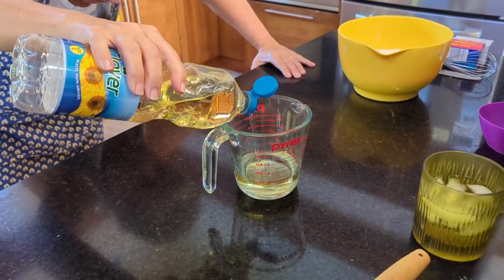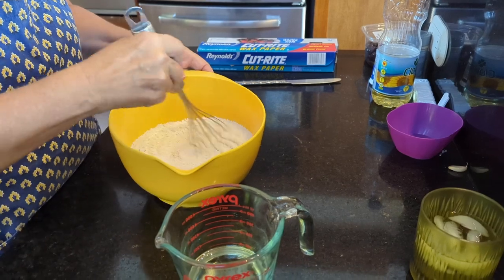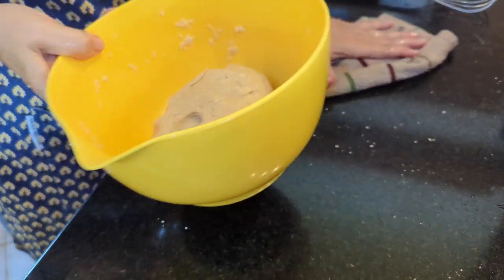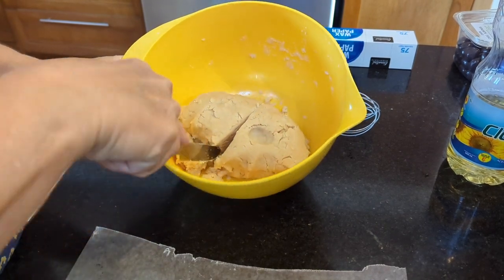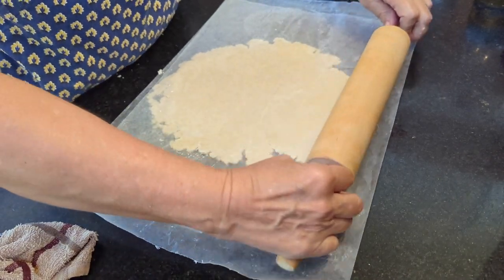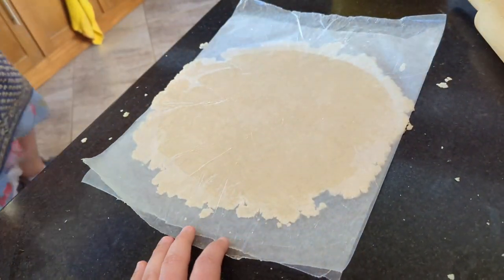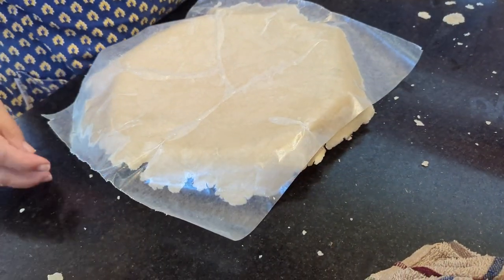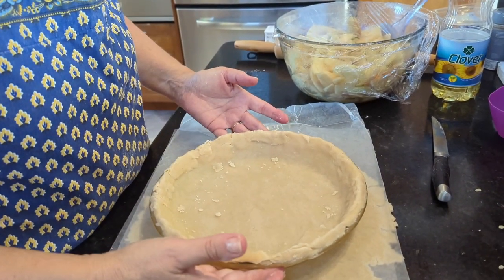The Art of Pie (featuring my Mother!)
My mother shows us how to make an oil-based pie crust using a classic Betty Crocker recipe. She's been using this recipe for as long as I can remember and the family still goes nuts for it. It's wonderfully flaky and delicate and simply to die for! A staple of any holiday feast. This was recorded in December 2022 at my parent's home in Costa Rica, hence the Christmas music and tropical attire. Enjoy!